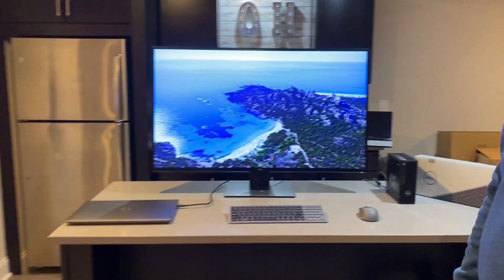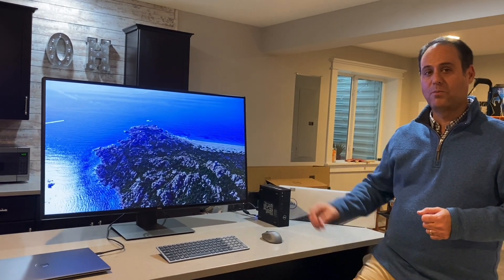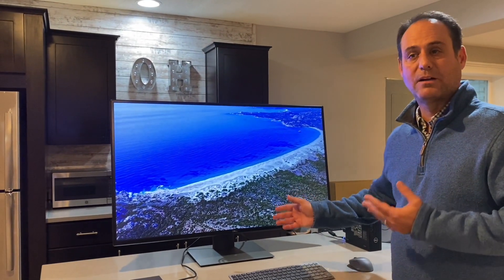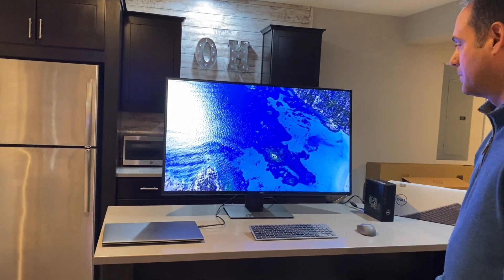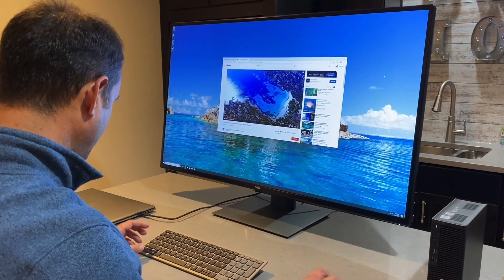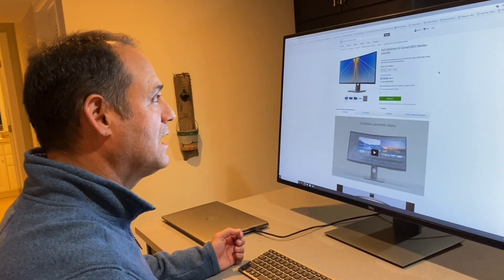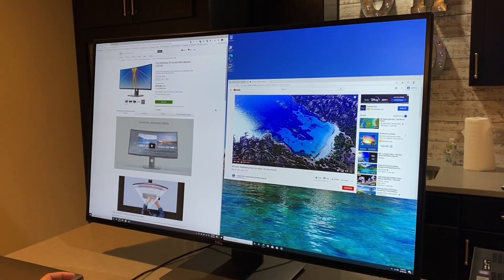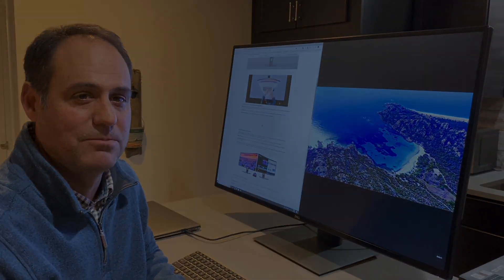Dell Work From Home Solution - U4320Q 43" 4K Display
Now that you were forced to work from home, how do you balance your limited home office space between your work PC's and your home PC's? Solution, Dell U4320Q with Dell Multi Device Wireless Mouse & Keyboard.